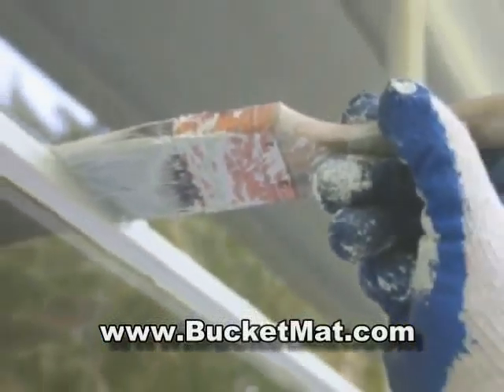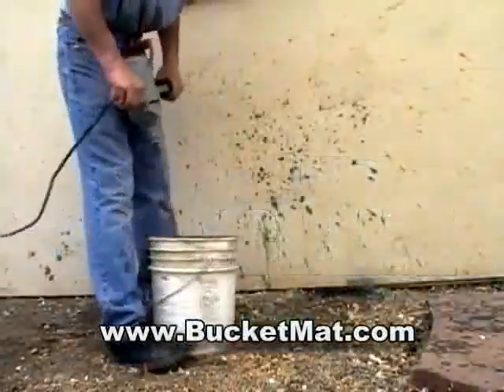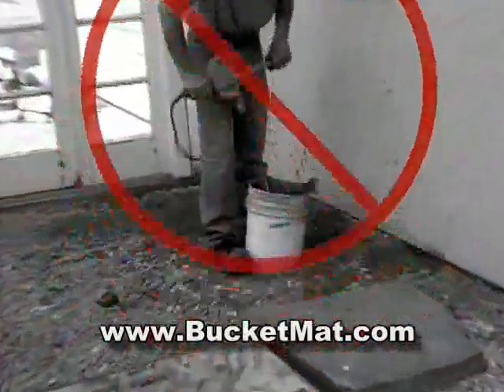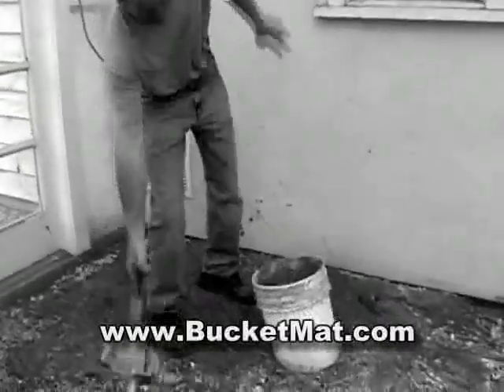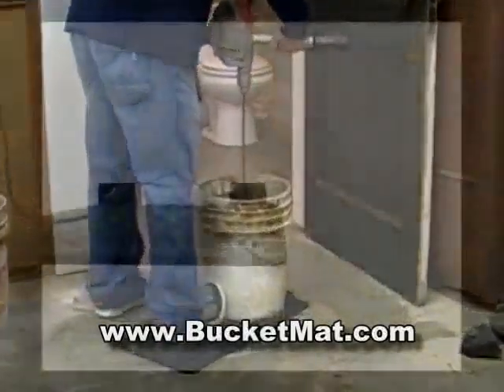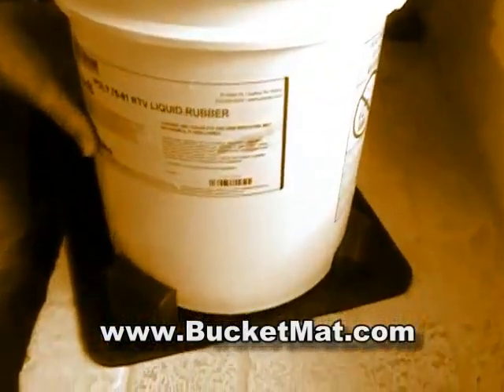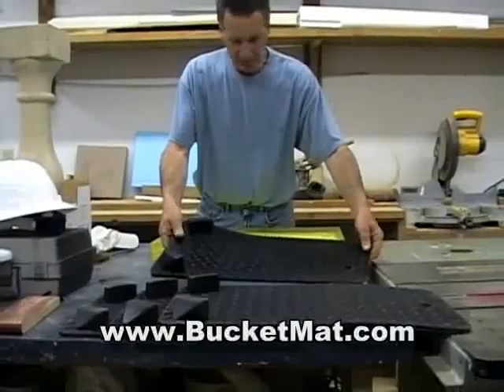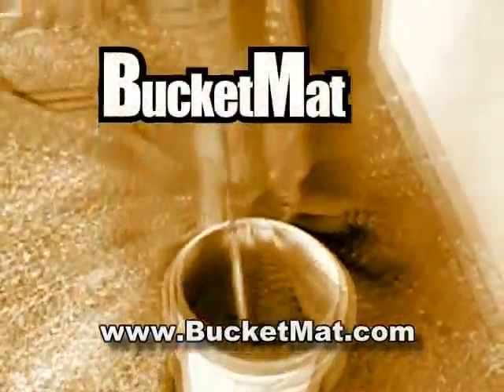Bucket Mat Video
Try a bucket mat for all of your mixing jobs!